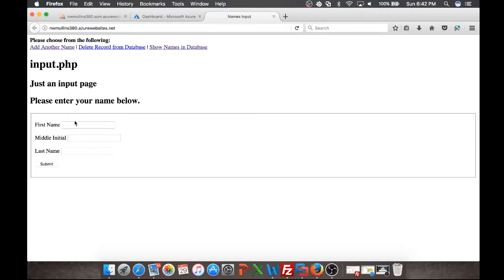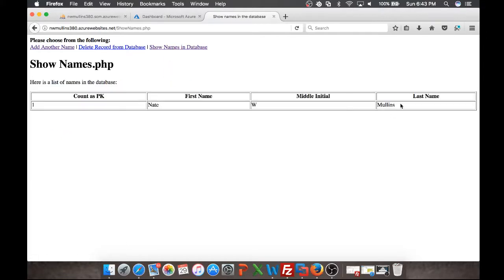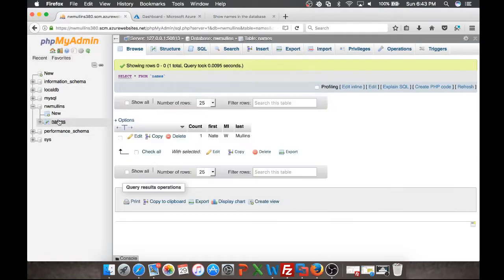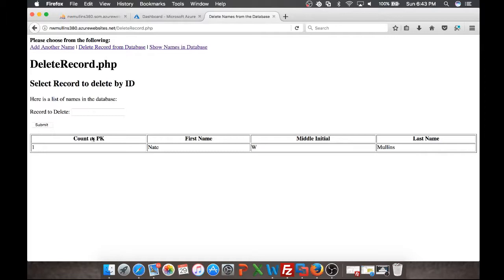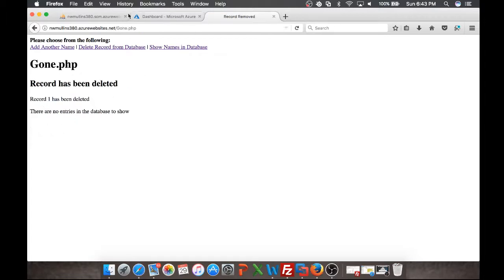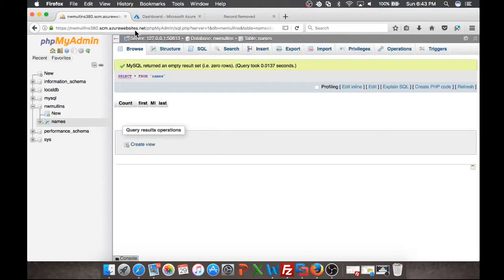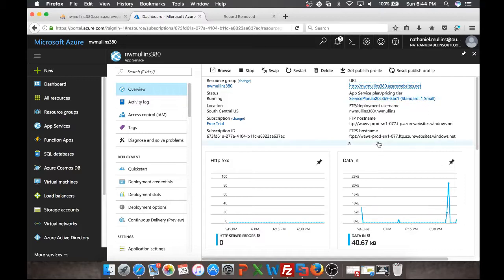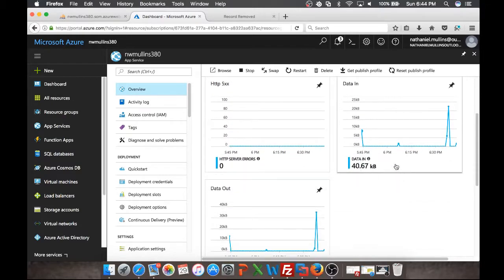Playing in the Clouds - Azure